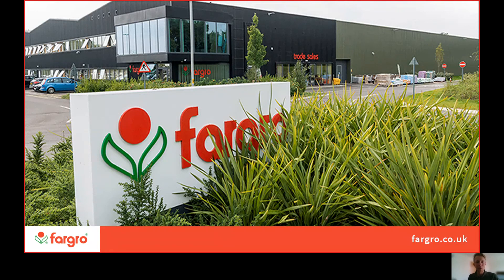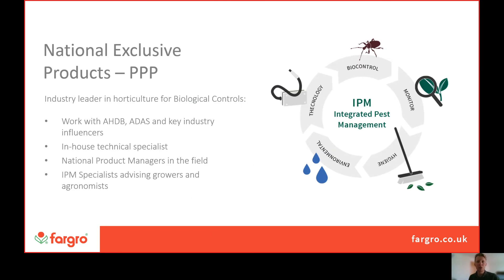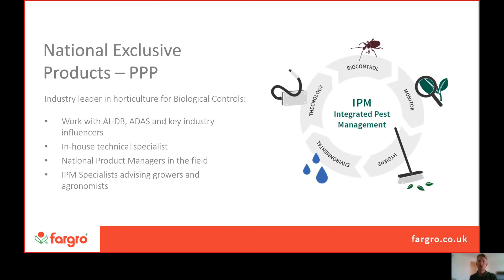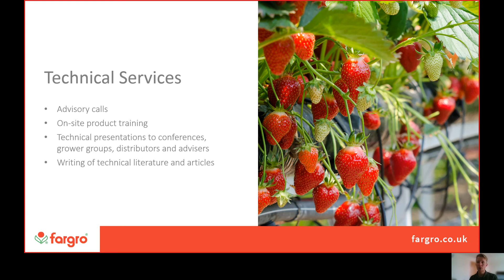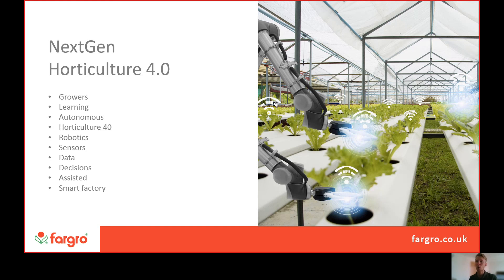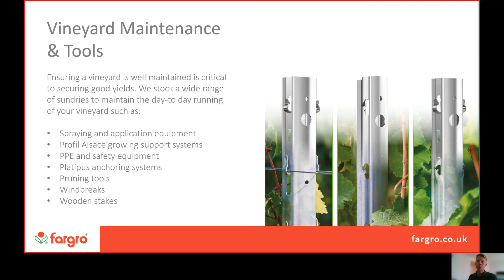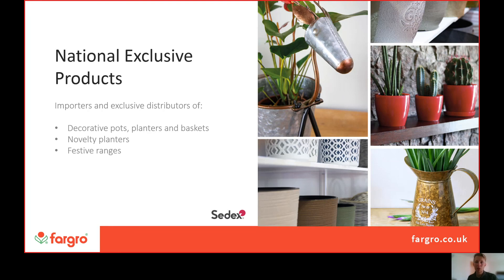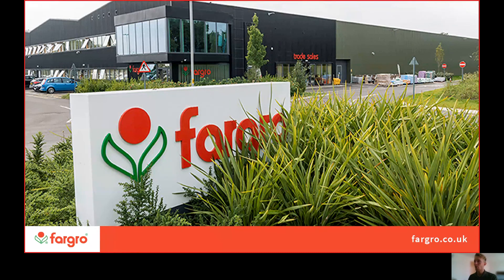Viti-Culture Live 2020: Welcome to the virtual Fargro stand